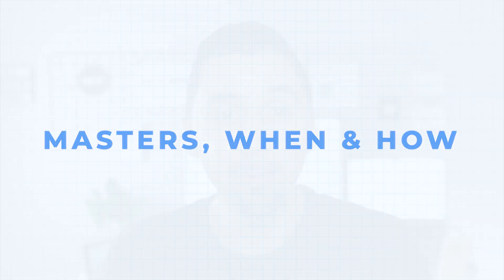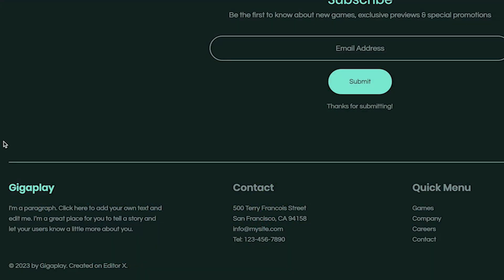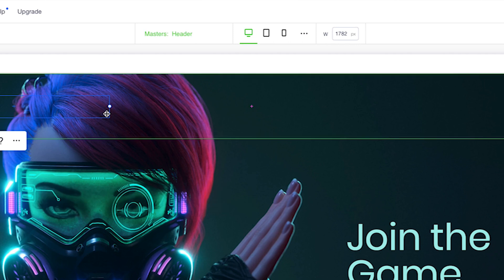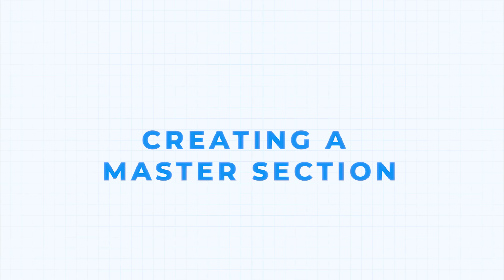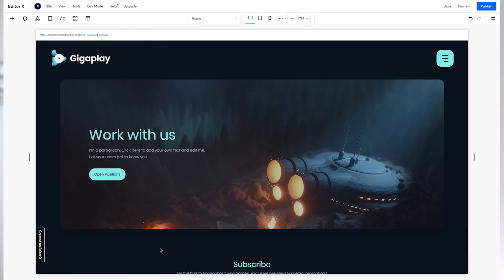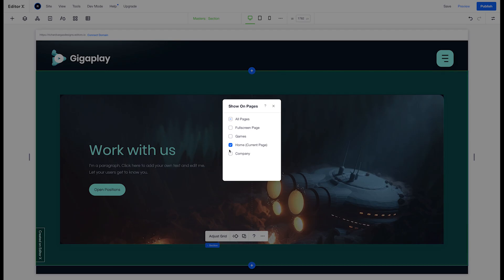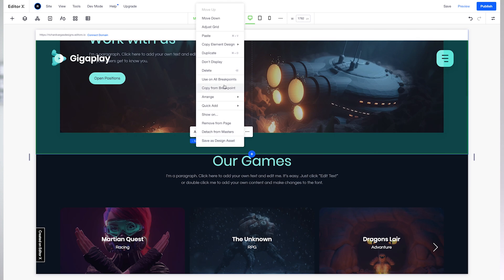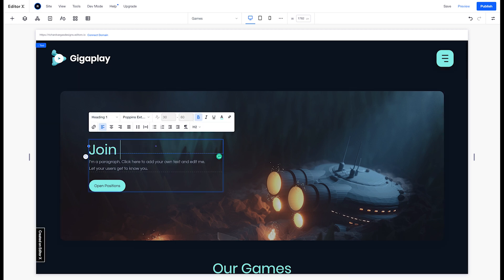Wix Editor X Tutorial: How to Use Masters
In this Wix Editor X Tutorial, I will show you how to use Masters to create headers, footers, and sections once, and reuse them as many times as you would like on your site with the click of a button, or two. If you would like to receive more exclusive Wix content such as resources, training, and courses then make sure to join this mailing list

Table of Contents:
00:21​​ What are Masters?
00:30 Do you use Masters?
00:43​​ When and how to use Masters
01:16​​ Creating a Master Section
01:38 How to move a Master Sections location within the page
01:52 How to detach a Master from a section

► MY TOOLS

Hardware
• 2019 16” MacBook Pro
• 2019 iPad 10.2”
• Apple Pencil (1st Gen)
• Dell 27” 4k Monitor
• Magic Mouse 2
• Magic Keyboard

 ★ ★ ★ BUDGET STARTER PACKAGE ★ ★ ★
• MacBook Pro 13inch

► EXTRA:
• iPad 10.2
• Apple Pencil
• (Not Needed, but great for wireframes, notes, and testing site responsiveness)

► ABOUT:
I am a designer and marketer, who has a passion for web design. I like to help others by sharing my processes, tips and tricks, and the best software and tools to use for web design.